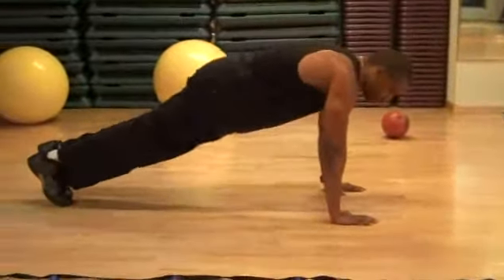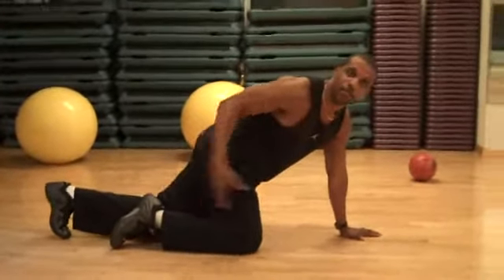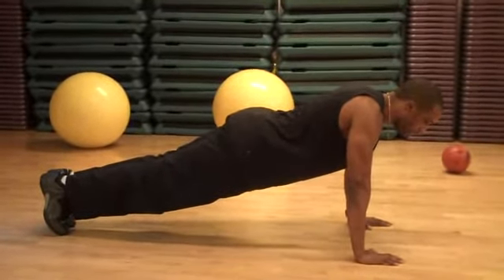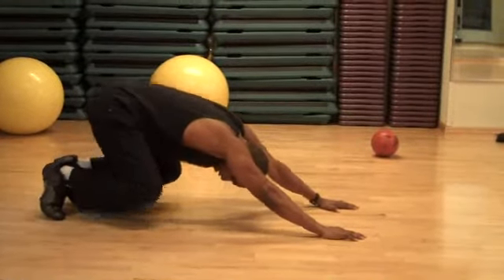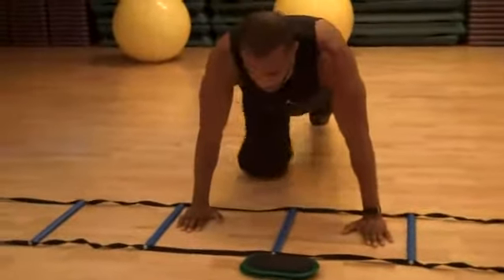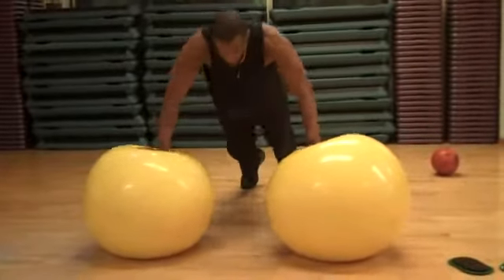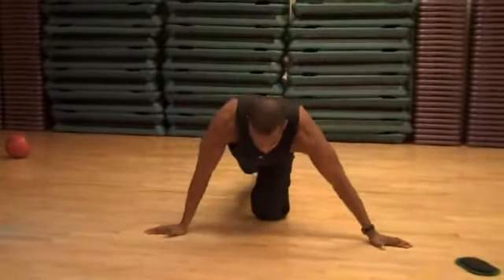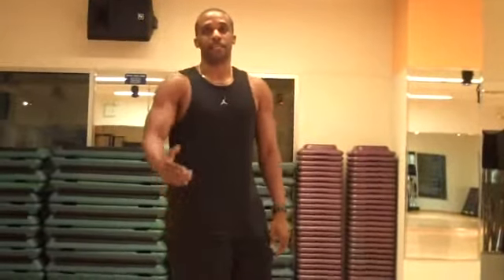How to do Push Ups in Correct Form & different variations?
Learn how to perform the basic push up the correct way. Add some spice to your push-up routines and try new variations! New exercises is the key to staying motivated.